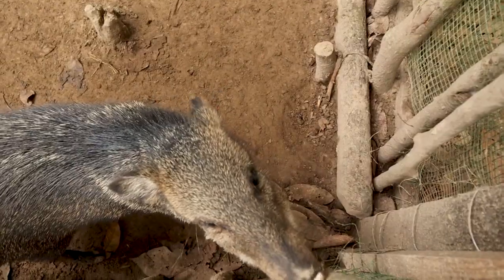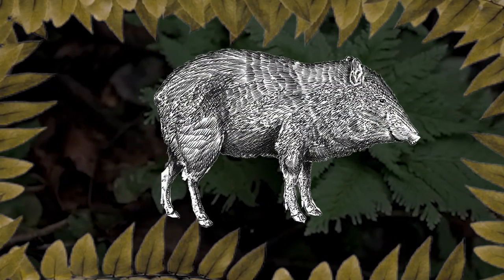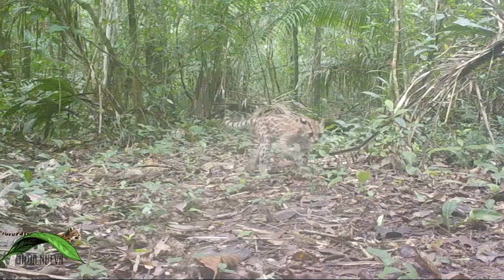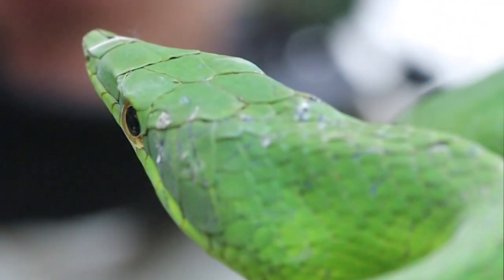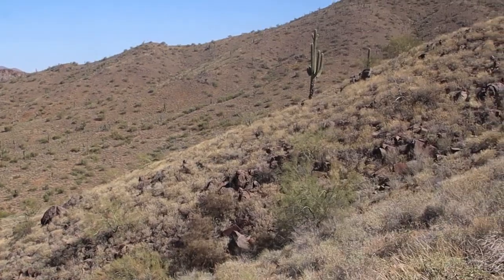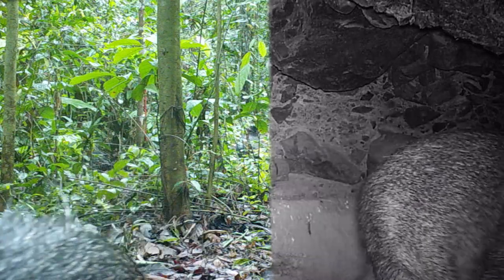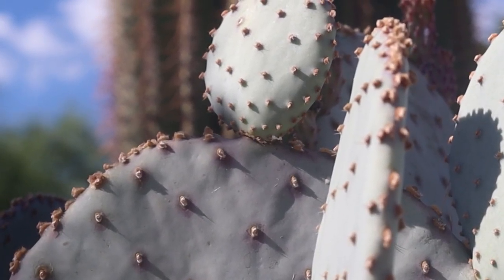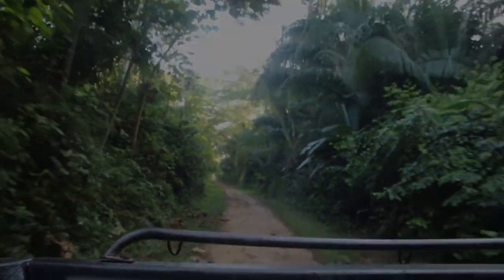Comparing Collared Peccaries throughout the Americas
Peccaries are one of the New World's most widespread and versatile groups of animals.  Not only are they found in vastly different environments, but these peccaries are equipped to survive in jungles and arid deserts.  In this video, I journey to the southern and northern-most extents of this animals natural habitat to compare the similarities and differences.